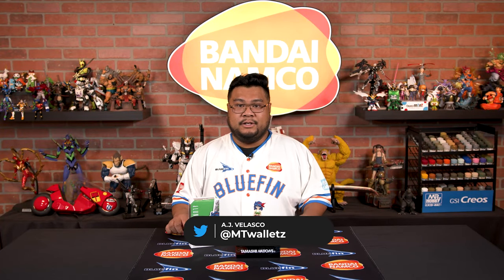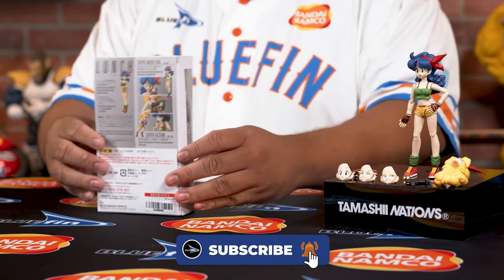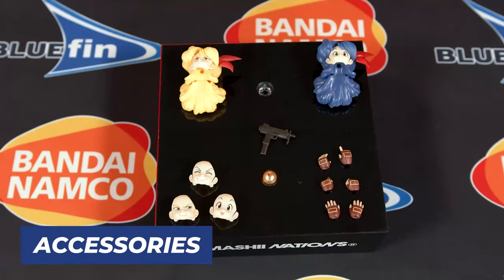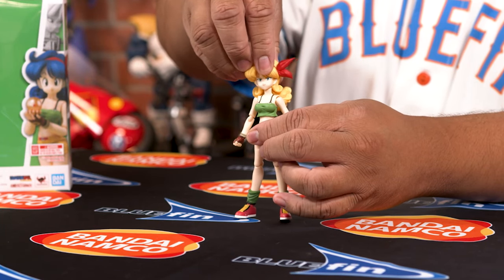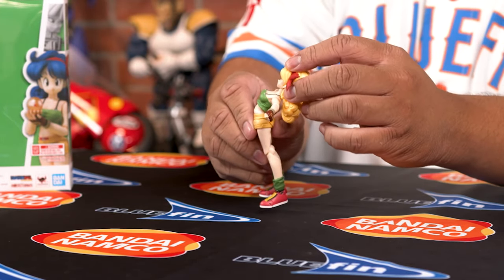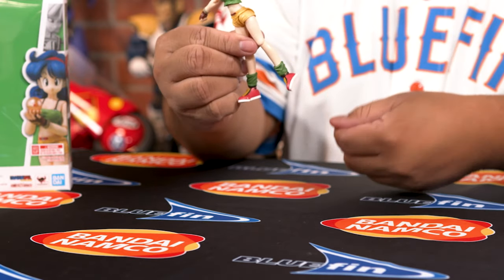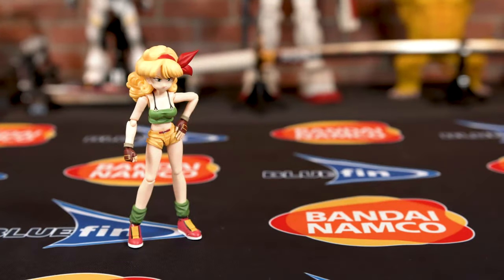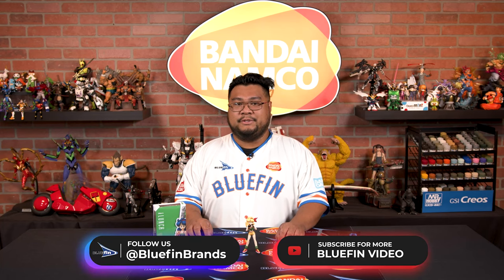Dragon Ball S.H.Figuarts Launch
Launch joins the S.H.Figuarts line! With this figure you'll get two blue hair facial expressions, two blonde hair facial expressions, two pairs of optional hands, a weapon, optional hair parts, and the One Star Dragon Ball. With all the accessories it's like getting two figures for the price of one!